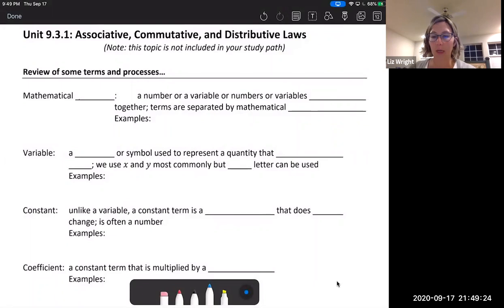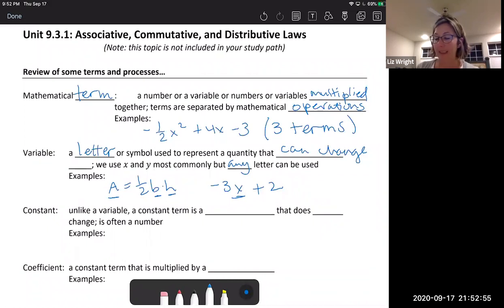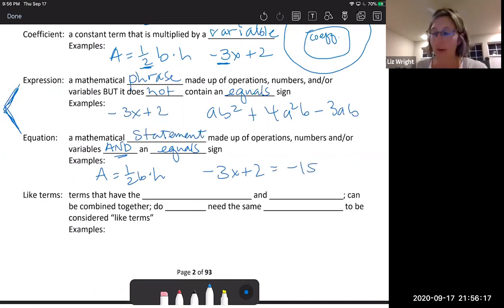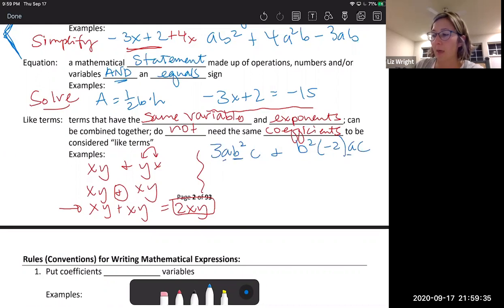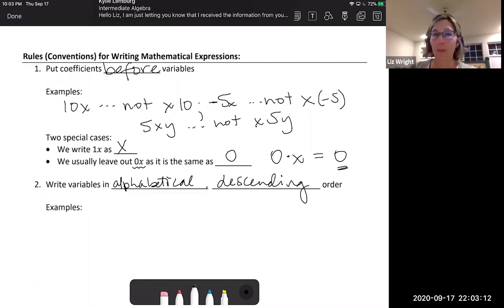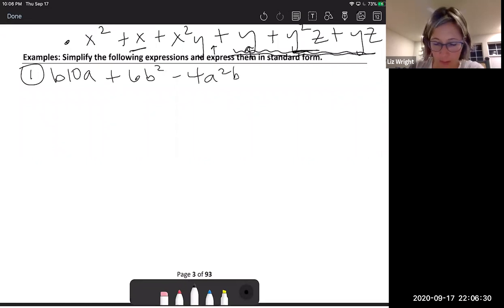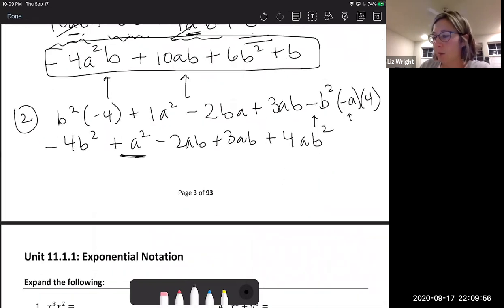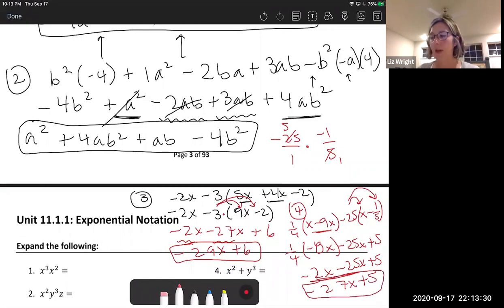Unit 9.3.1: Associative, Commutative, and Distributive Laws